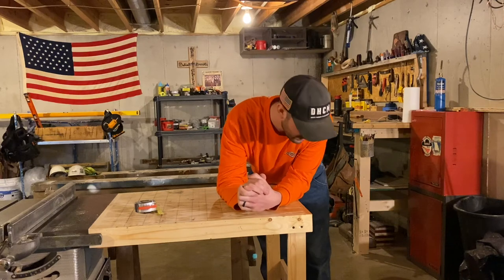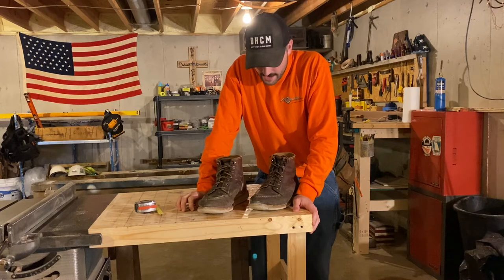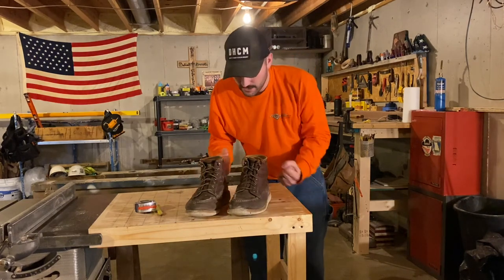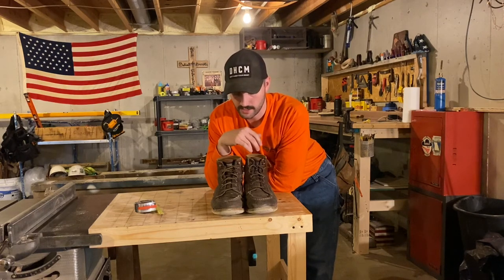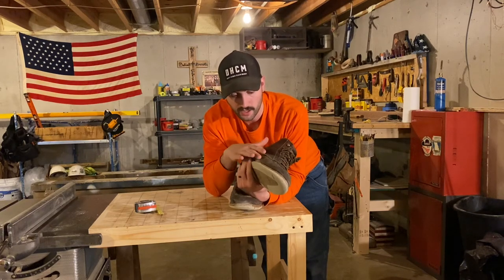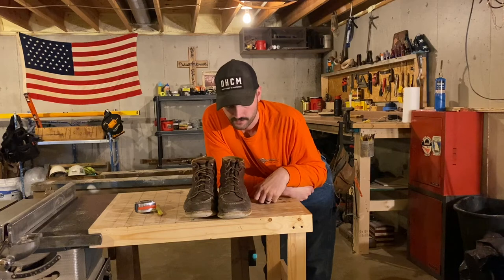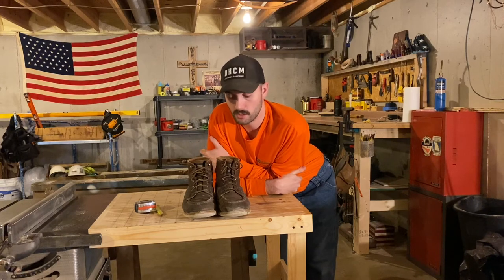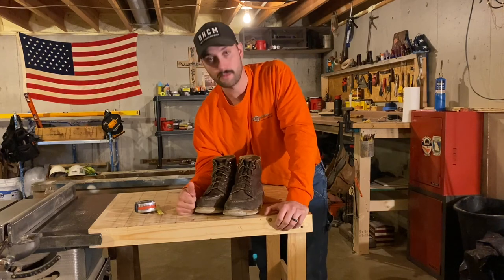BEST FOOTWEAR FOR CARPENTERS!!!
Footwear is important. Learn from my mistakes and experiences and save yourself time and money on shoes and boots for work!

Carhartt Moc Toe Boots

Fila Trail Shoes